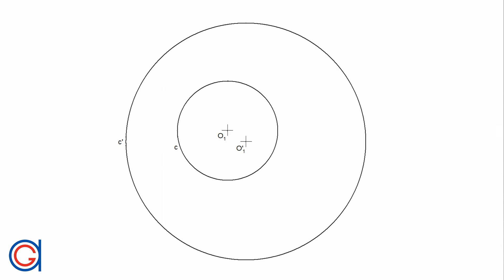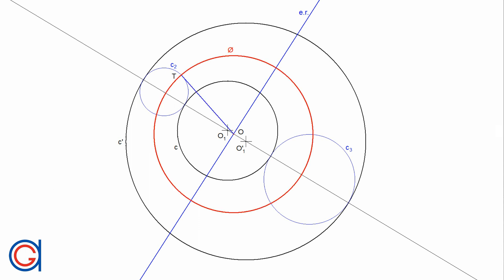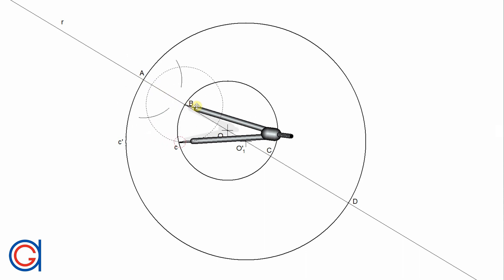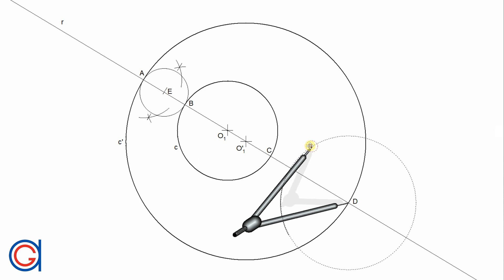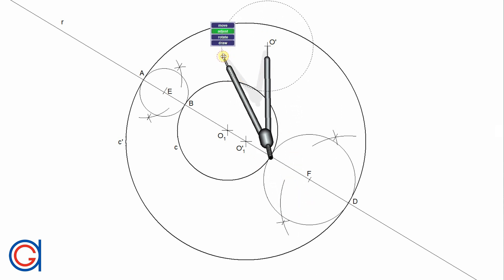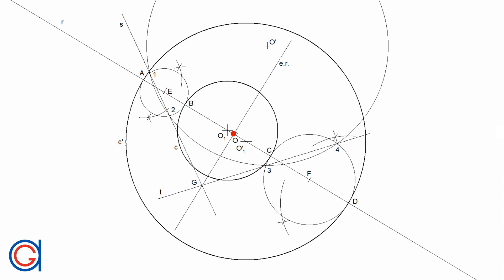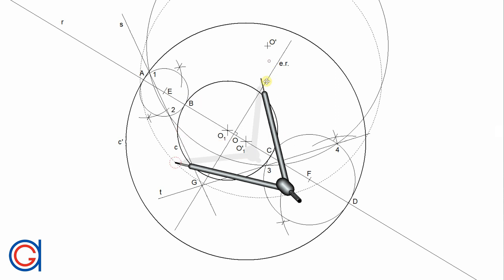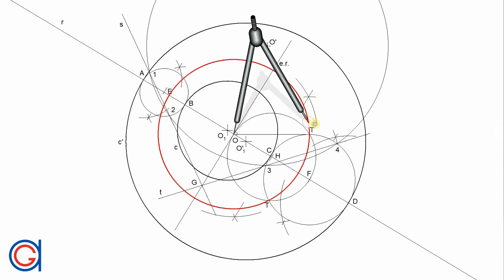How to Draw the Mid-Circle of 2 given Circles one Lying Inside another (Inversive Geometry)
Learn how to construct the reference circle of any pair of inverse circles when 1 of the given circles is inside the other circler, using a ruler and a compass.